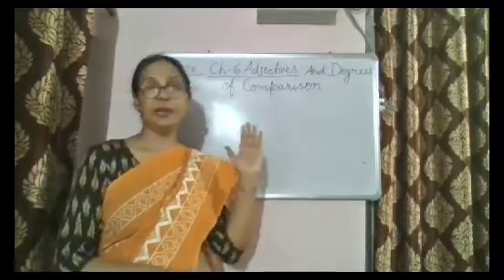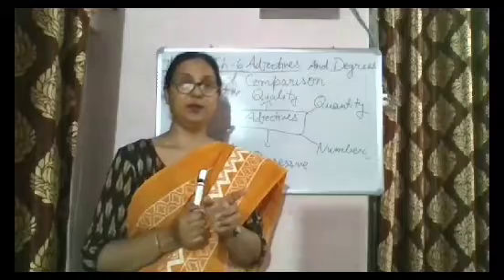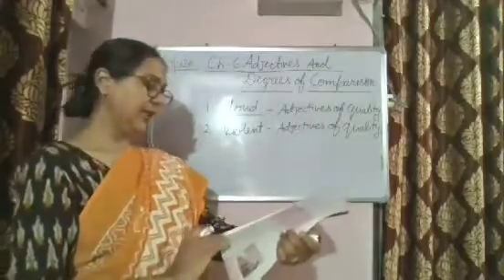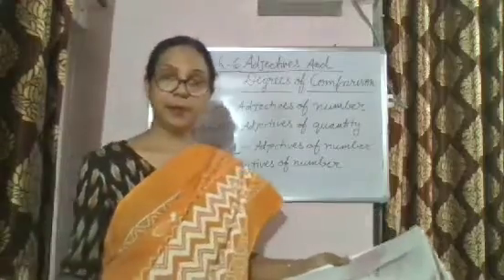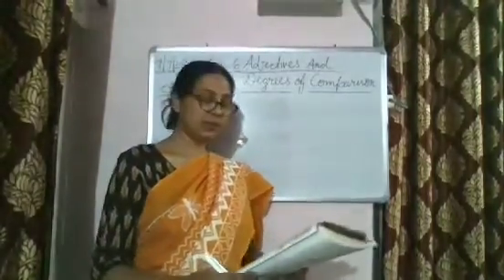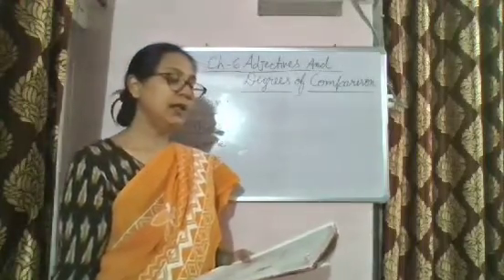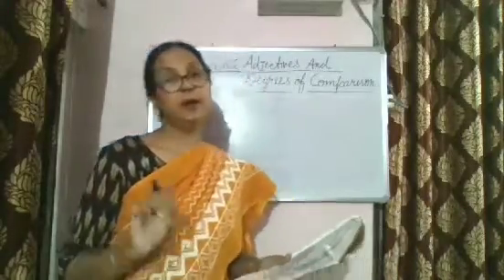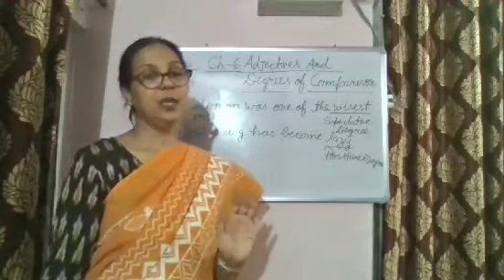CLASS VI ENGLISH 07 07 2020 byMs Vandana Wells PART 43